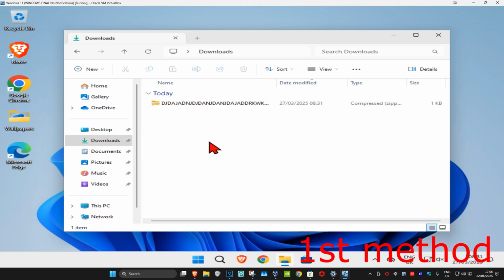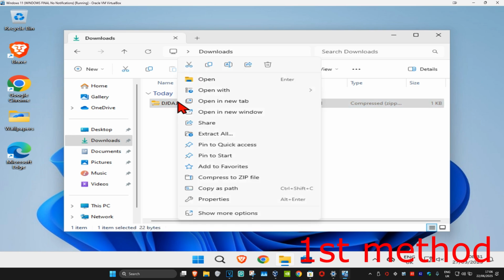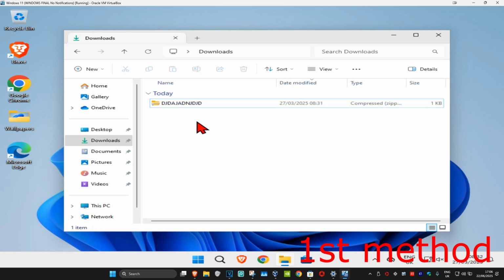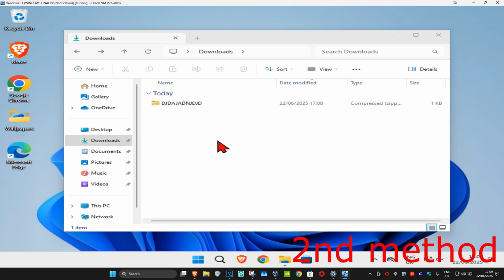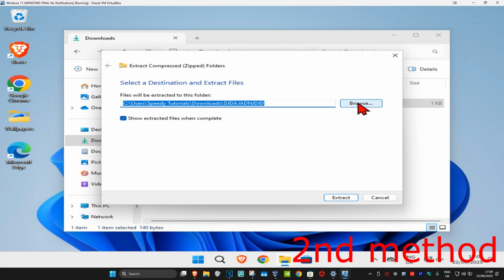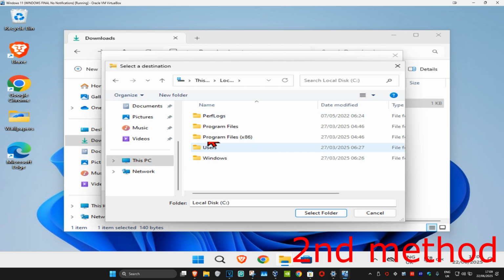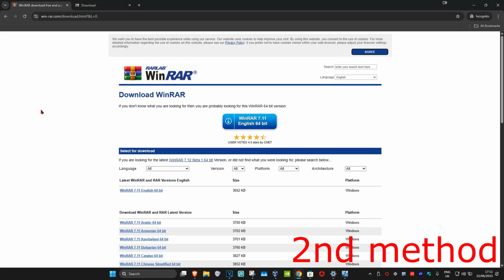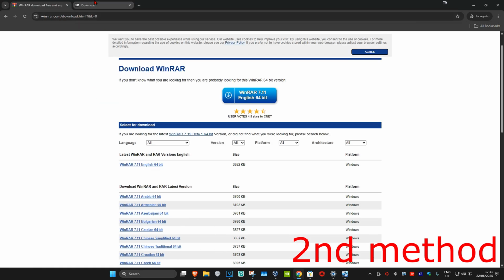How To Fix Path Too Long When Extracting Zipped Folder Error 0x80010135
In this tutorial, I’ll show you how to fix the "Path too long" error (0x80010135) when extracting a zipped folder in Windows. This issue occurs when the file path exceeds the maximum limit set by Windows. Follow these steps to resolve the error and successfully extract the files.

Issues addressed in this tutorial:

Fixing the "Path too long" error when extracting zipped folders
Resolving error 0x80010135 in Windows
Shortening file paths to avoid extraction errors
Extracting files with long path names in Windows